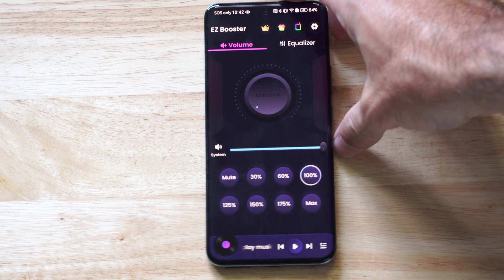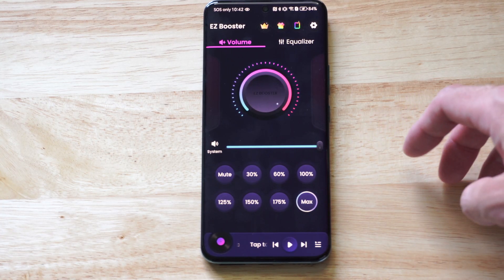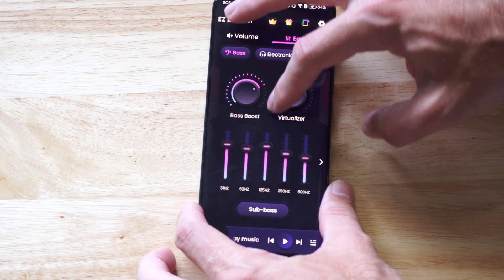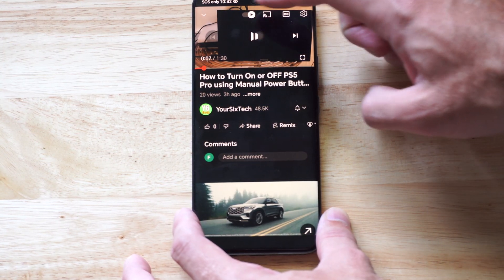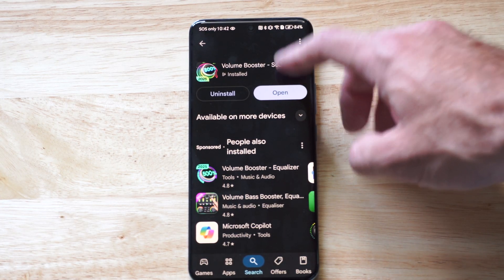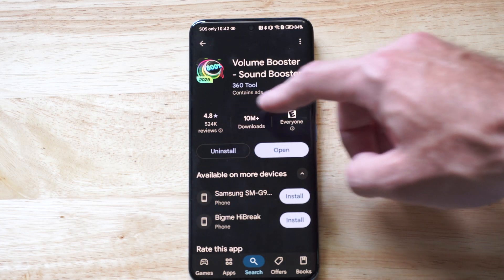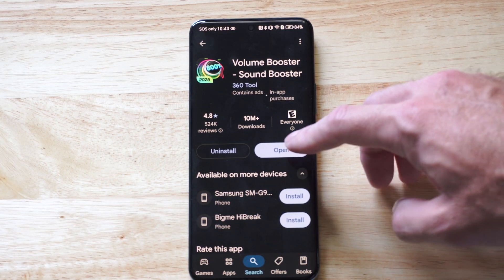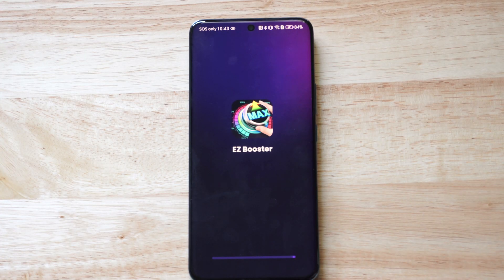How to Increase Volume & Add Bass Boost to Android Phone (Best App)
To increase volume and add bass boost on an Android phone with a headset or Bluetooth speaker:

Maximize Volume:
Turn up media volume using buttons or Settings - Sounds & vibration - Volume - Media.

Adjust headset/speaker volume controls to max.
Disable Volume Limits:

Go to Settings - Sounds & vibration- Volume or Media volume limit and turn off any restrictions.

Enhance Audio with Equalizer:
Go to Settings -Sounds & vibration - Sound quality and effects.
Enable Dolby Atmos or UHQ upscaler (if available).

Open Equalizer and increase bass sliders (low frequencies, e.g., 60Hz–250Hz) or select “Bass Boost” preset.

If no built-in equalizer, use apps like “Equalizer FX” or “Bass Booster” from Play Store.

Disable Absolute Volume (Bluetooth):
Enable Developer options: Settings - About phone - tap Build number 7 times.
Go to Settings - System- Developer options - toggle Disable absolute volume on.

Reconnect Bluetooth device for independent volume control.

Choose High-Quality Bluetooth Codec:

In Developer options, select Bluetooth audio codec like aptX or AAC for richer sound.

Verify device supports codec in its manual.

Use Volume & Bass Booster Apps:

Download “Bass Booster” or “Volume Booster GOODEV” from Play Store.
Adjust bass and volume settings, but avoid maxing out to prevent distortion.

Clear Bluetooth Cache (Bluetooth Devices):

Go to Settings - Apps - Bluetooth - Storage & cache - Clear cache.
Re-pair device.

Disable Mono Audio:
Go to Settings - Accessibility - Hearing enhancements and turn off Mono audio for fuller sound.

Update Software:
Update phone: Settings - Software update.

Check headset/speaker firmware updates via manufacturer’s app/website.
Check Hardware & Connections:

Wired headset: Clean jack/adapter; test on another device.
Bluetooth: Keep within 10 meters, no obstacles.
Restart phone and device.